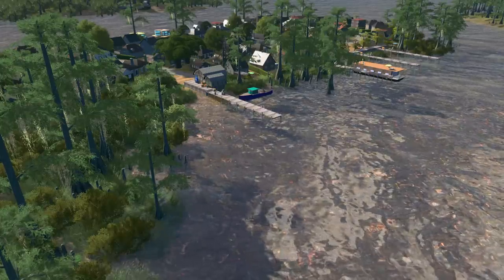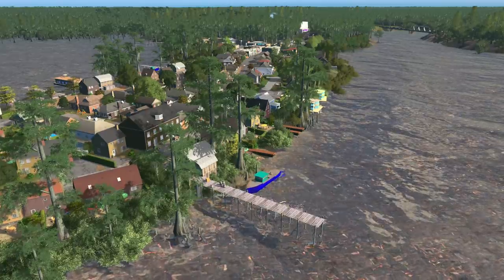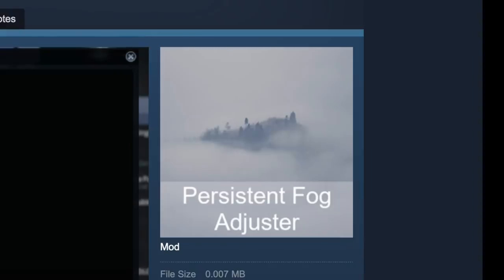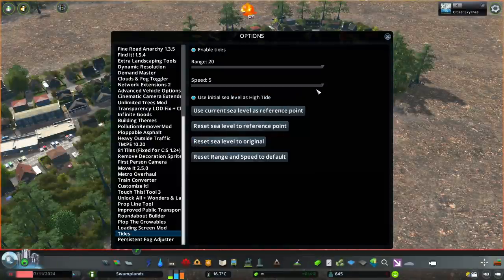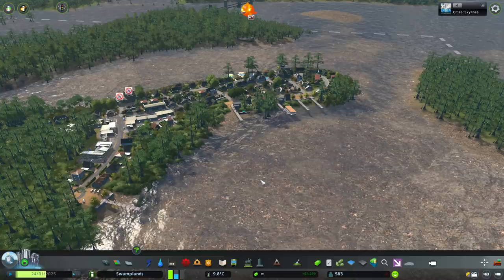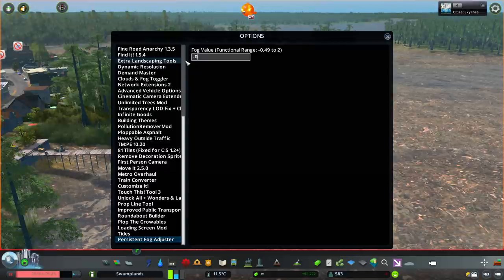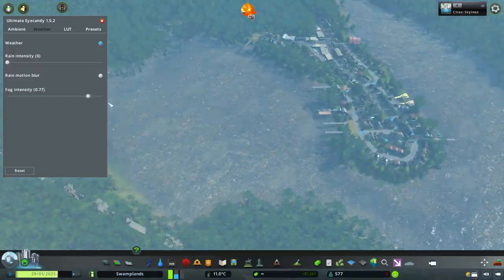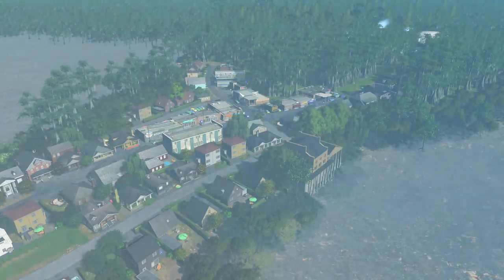My Thoughts On The TIDES & FOG ADJUSTER MODS | Cities Skylines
Let's have a look at Tides and Extra Fog! Does it work?